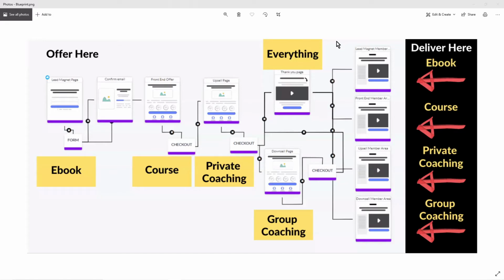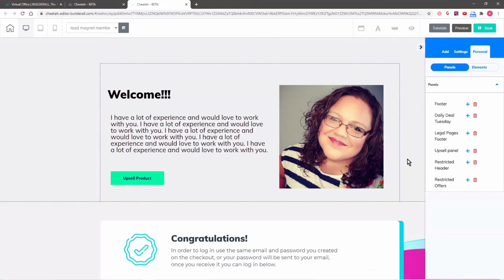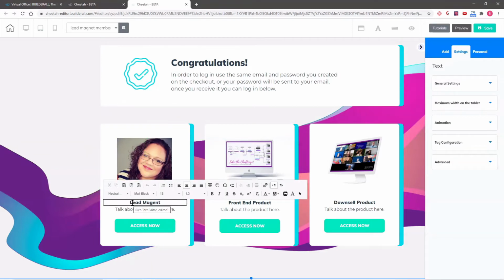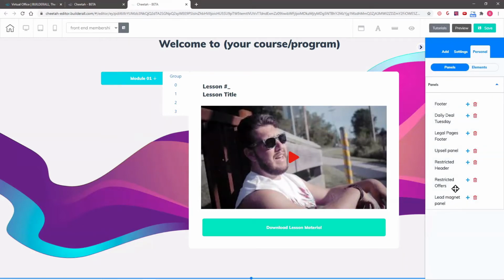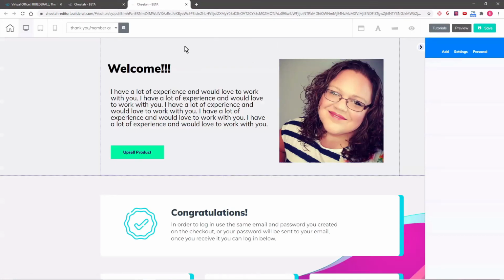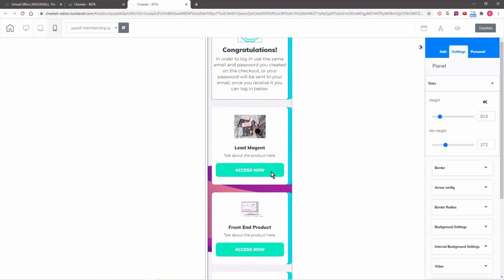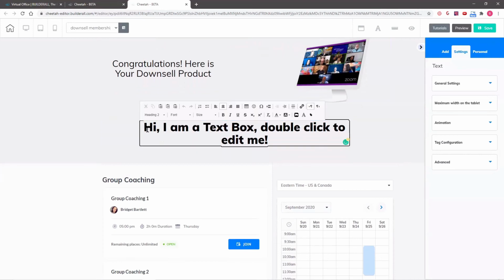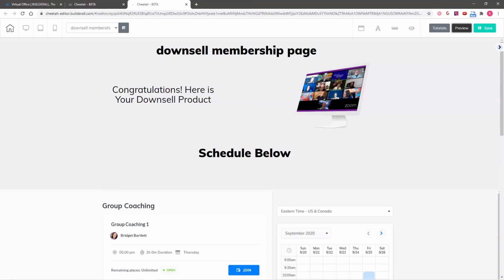Step 14 - Creating the Restricted Area Pages of Upsell and Downsell Funnel